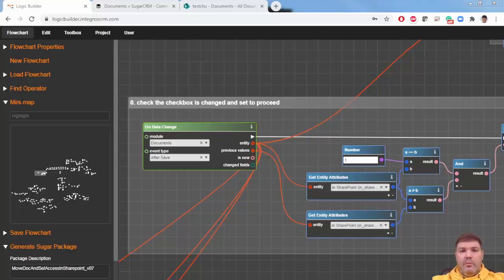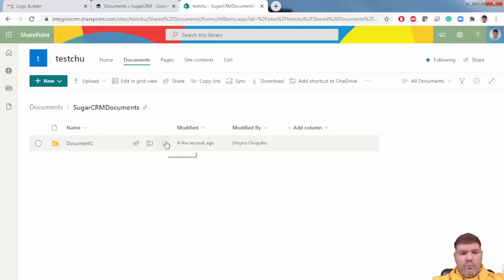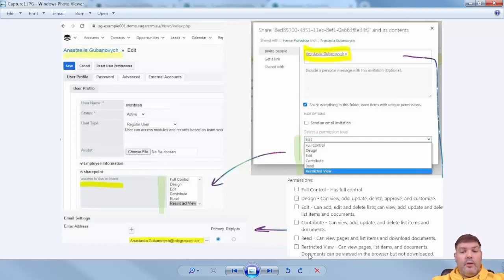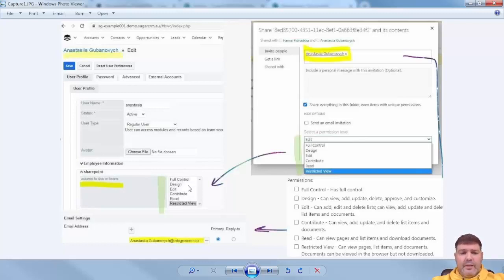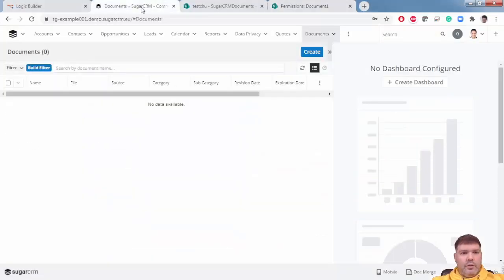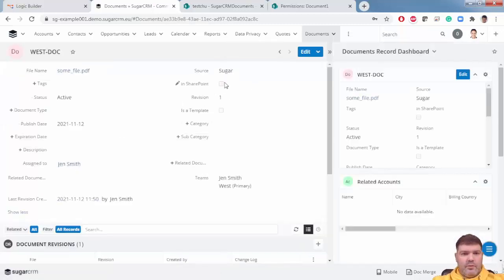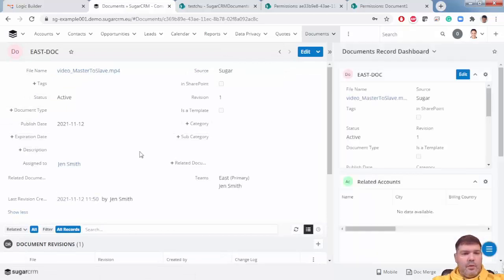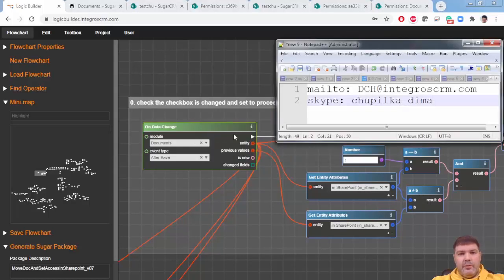Move Sugar Docs To Sharepoint And Set Permissions